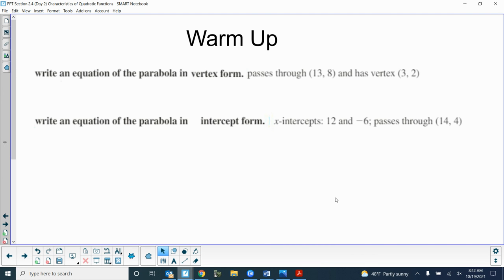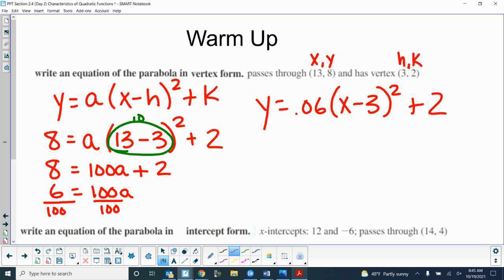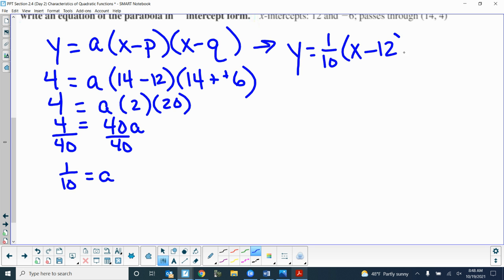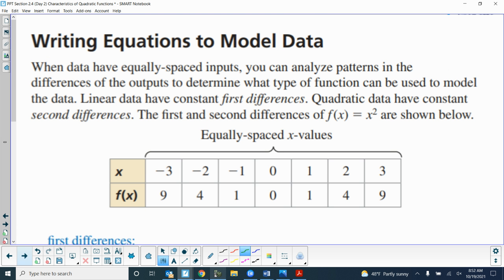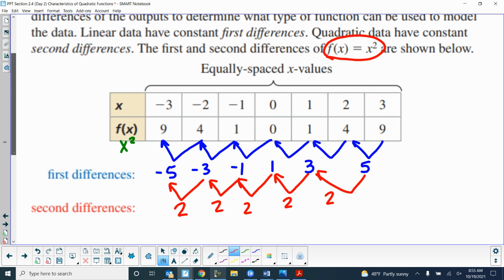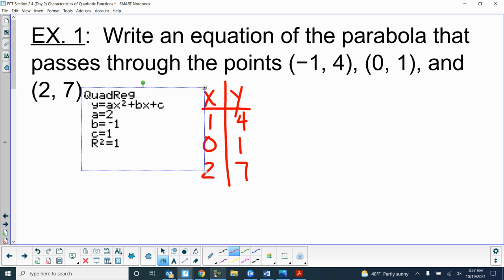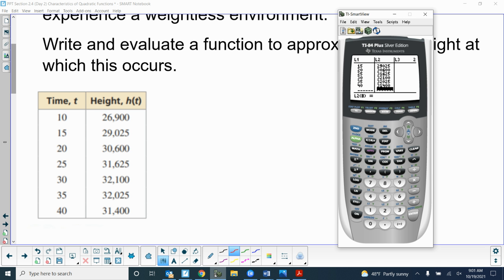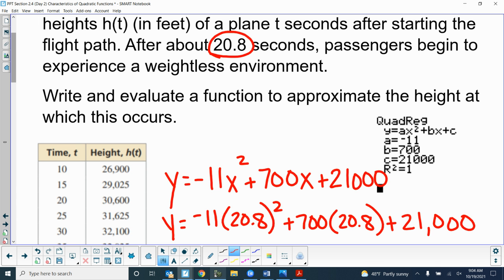Alg. 2, 2.4 Day 2, 10/19/21